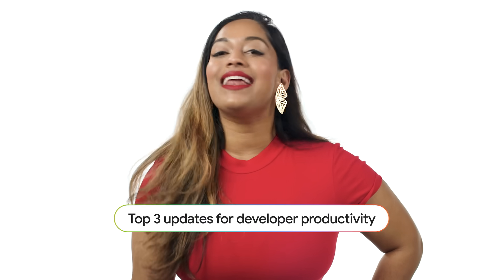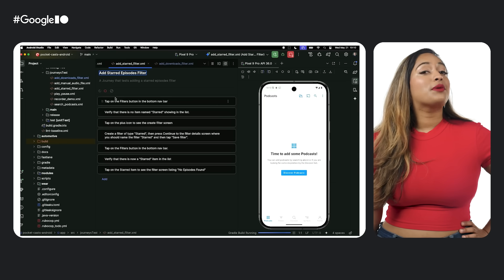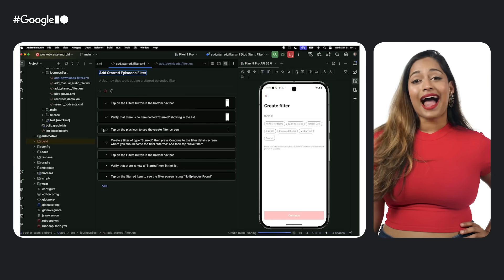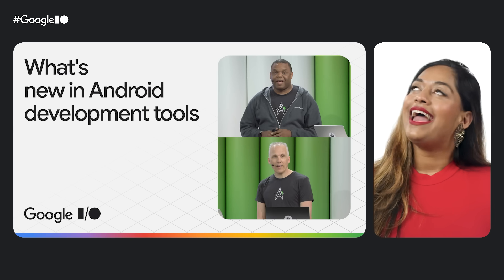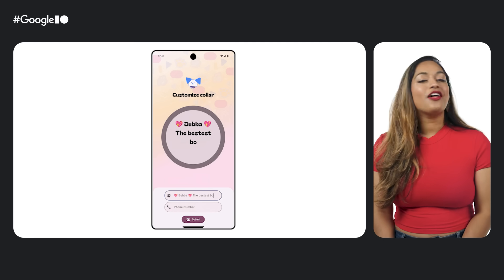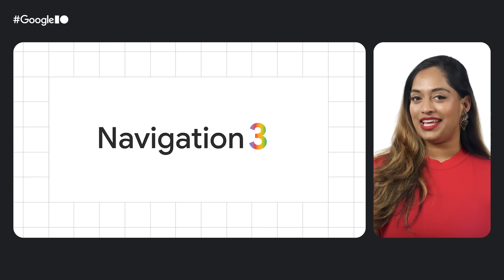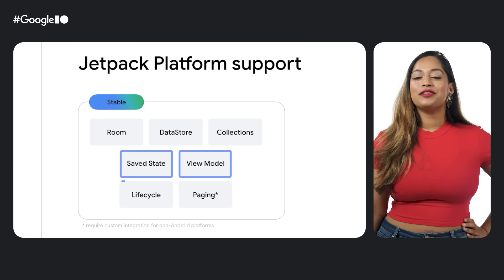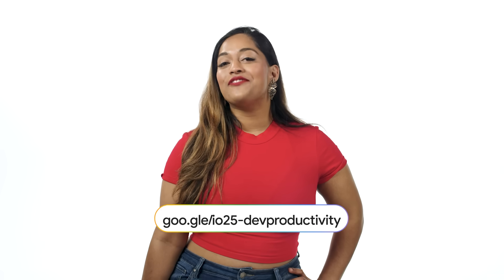Top 3 updates for Android Developer Productivity at Google I/O ‘25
Get ready to boost your productivity! Meghan Mehta is recapping the top developer productivity from Google I/O announcements for Android developers in 90 seconds. Discover the power of Gemini in Android Studio, the latest Jetpack Compose enhancements, and support for Kotlin Multiplatform (KMP).

Speaker: Meghan Mehta

Chapters:
0:00 - Intro
0:10 - Gemini in Android Studio
0:45 - Jetpack Compose
1:09 - Kotlin Multiplatform (KMP)

Event: Google IO